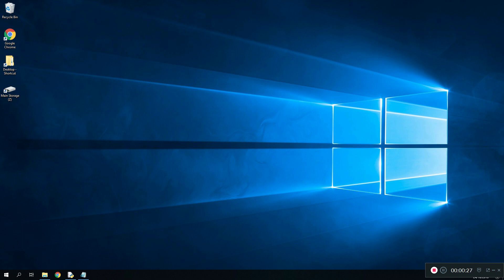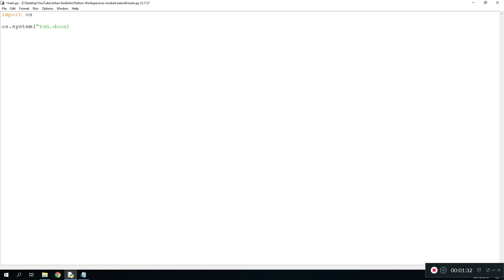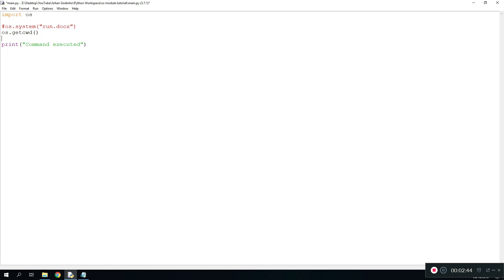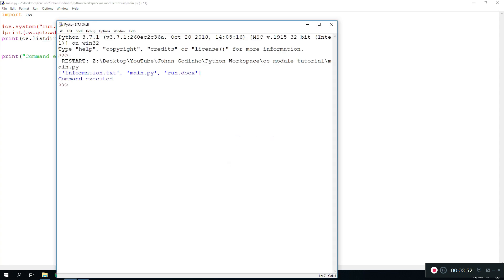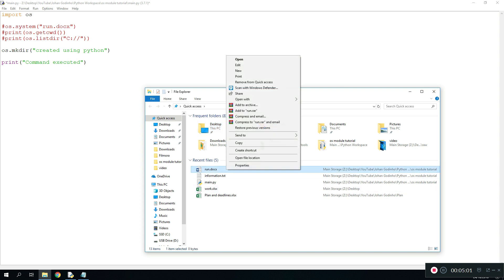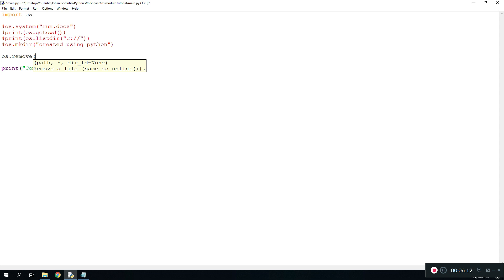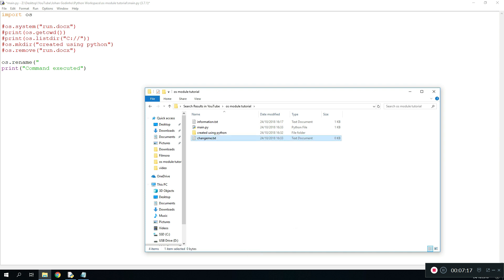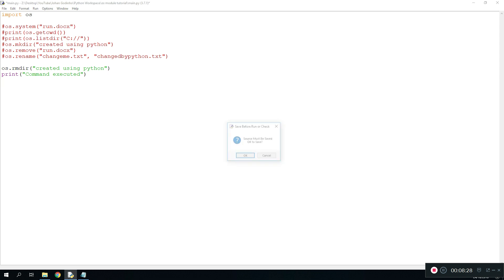How to use the OS module in python - for beginners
A very simple tutorial that will take you through how to use the operating system module in python.